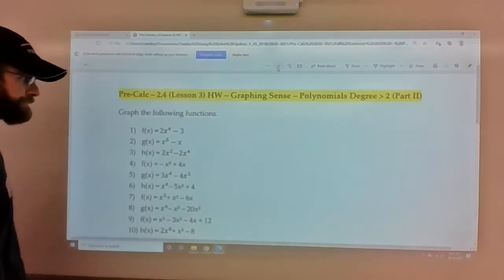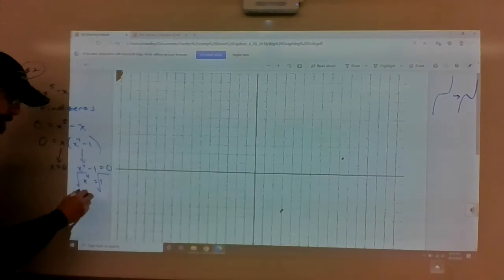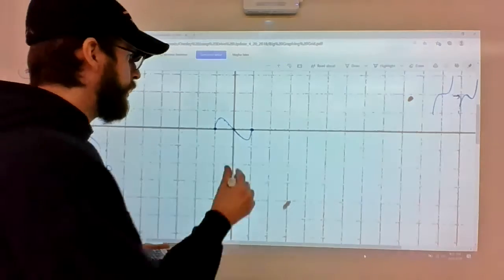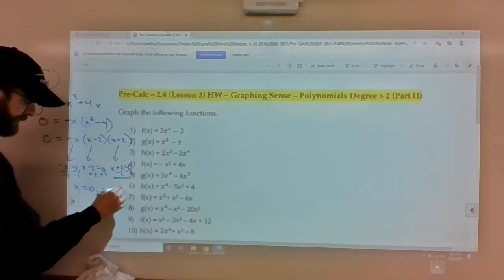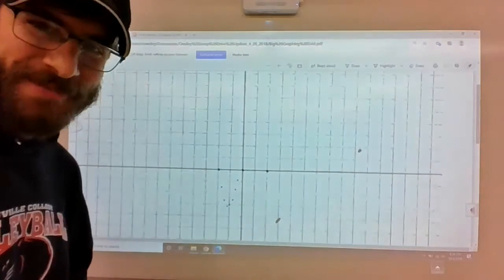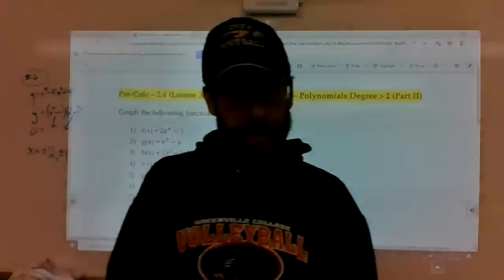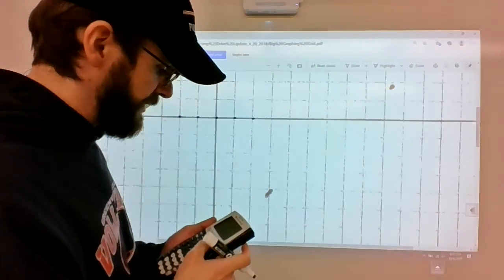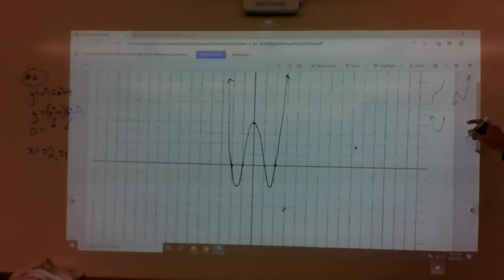Pre-Calculus_2.4 (Lesson 3)_Fall 2020